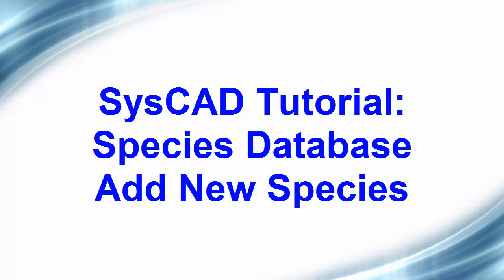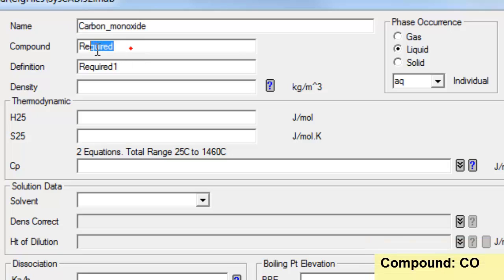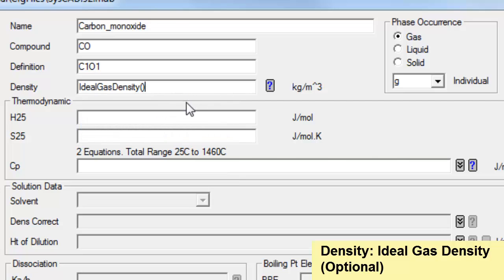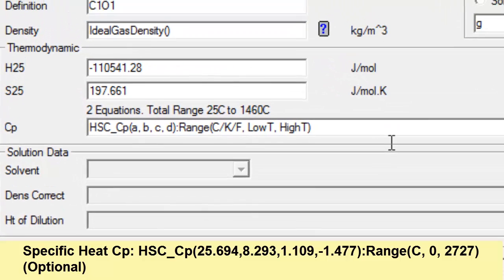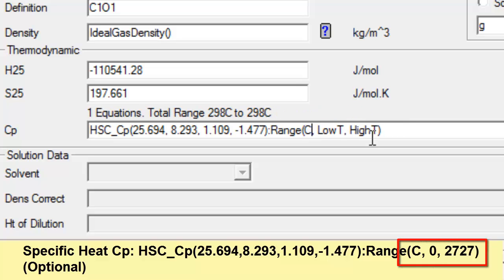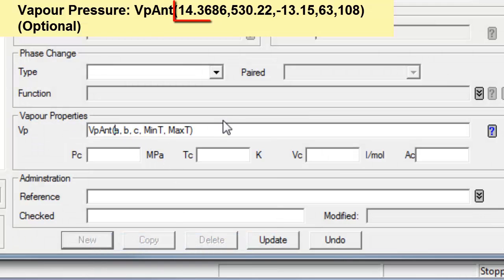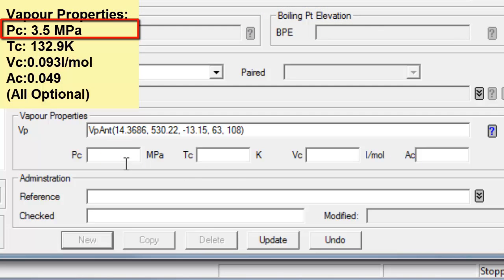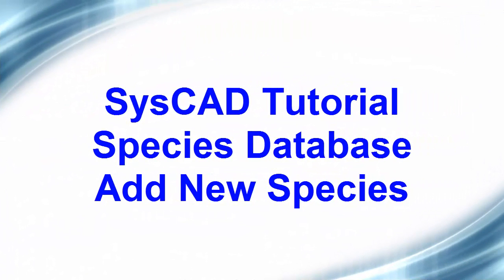SysCAD Tutorial Section 3.3 Species Database - Add New Species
This shows you how to add a species, in this case CO(g), to the Species Database.